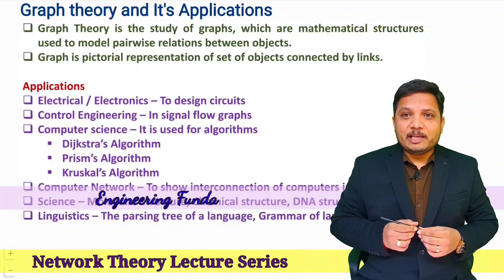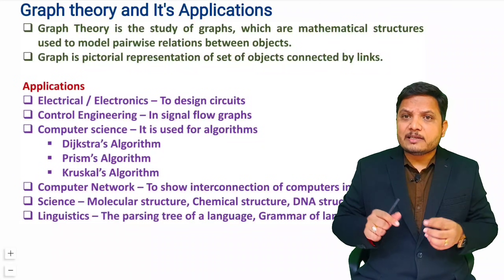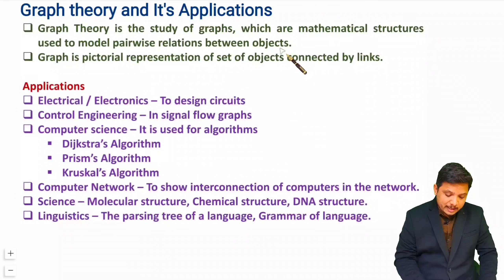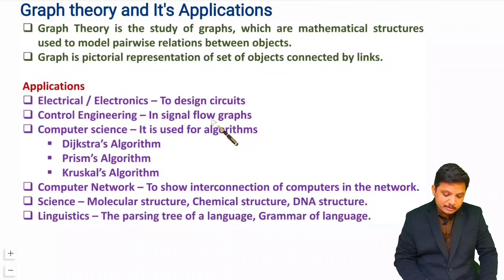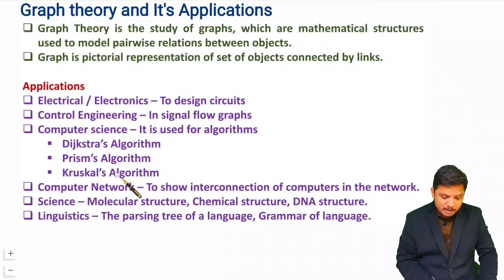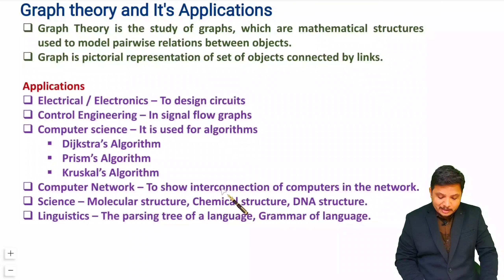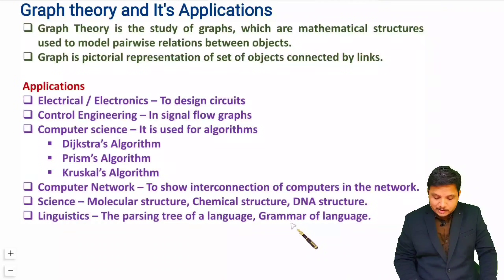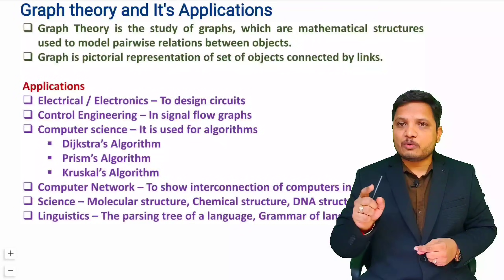Graph Theory and Its Applications | Network Theory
Graph Theory and Its Applications in Network Theory are explained with the following Timestamps:
0:00 - Graph Theory and Its Applications - Network Theory
0:15 - Graph Theory
2:01 - Graph Theory Applications
5:32 - Summary

Graph Theory and Its Applications in Network Theory are explained with the following outlines:
0. Network Theory
1. Graph Theory
2. Graph Theory and Its Applications
3. Graph Theory Applications

Here following applications of Graph Theory are explained
1. Graph Theory in Electrical & Electronics
2. Graph Theory in Control Engineering
3. Graph Theory in Computer Science
4. Graph Theory in Computer Network
5. Graph Theory in Science
6. Graph Theory in Linguistics